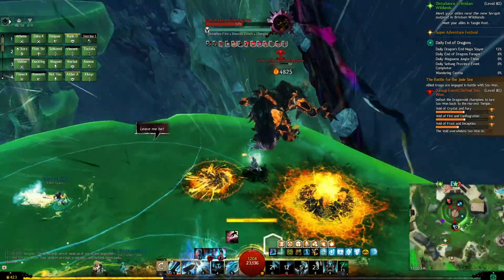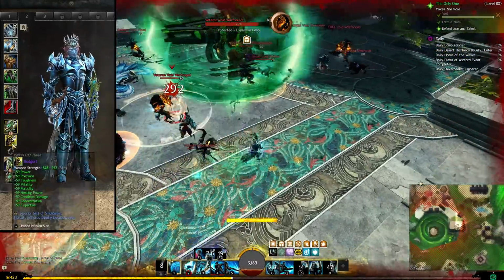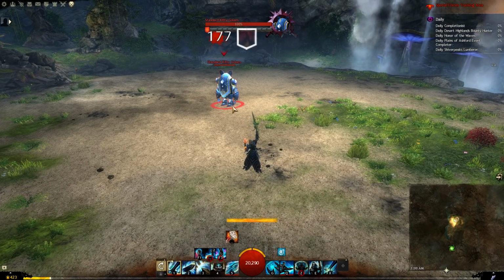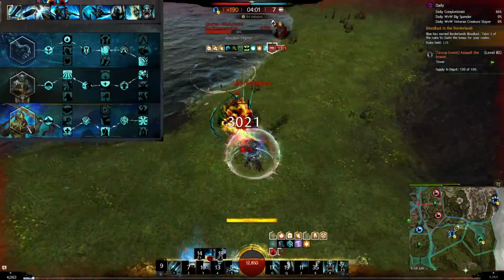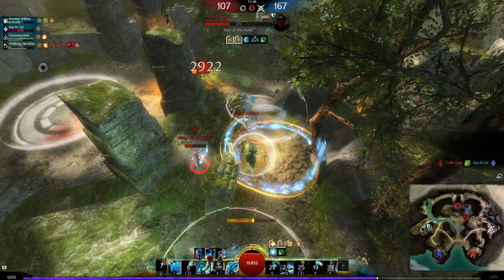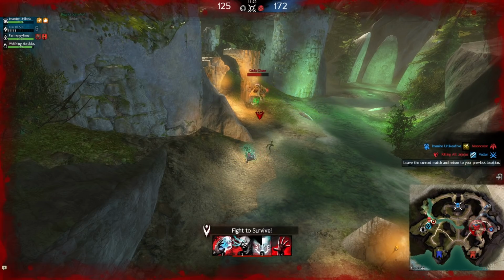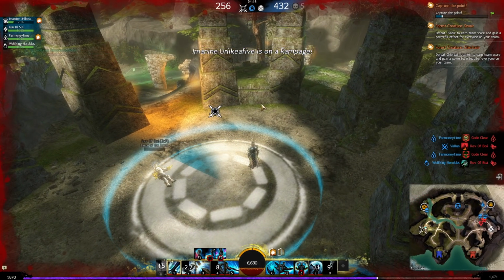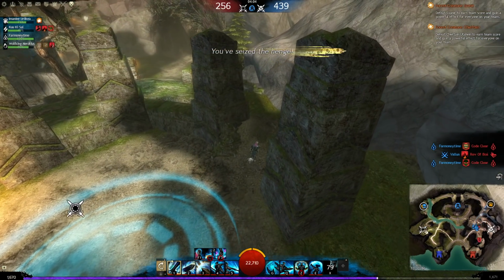WILLBENDER - One Guardian Build for Guild Wars 2 Open World PvE, WvW, PvP | Death Knight Guide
A powerful and versatile build that performs in all of Guild Wars 2's game modes. The Death Knight is a Willbender with sustained hybrid damage from celestial stats which allow you to suffice while alone as a guardian.

0:00 - Intro
1:32 - Willbender Mechanics
4:11 - Equipment
5:58 - PvE Build
10:53 - WvW Build
14:33 - PvP Build